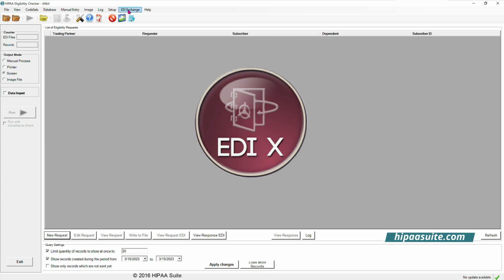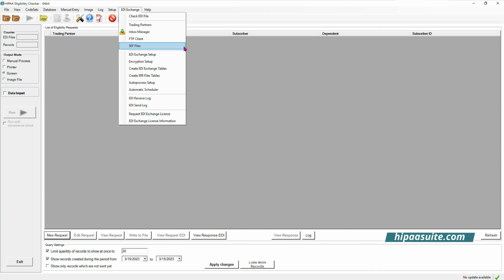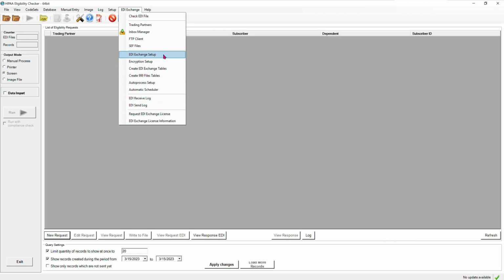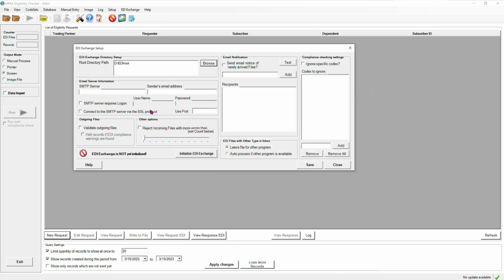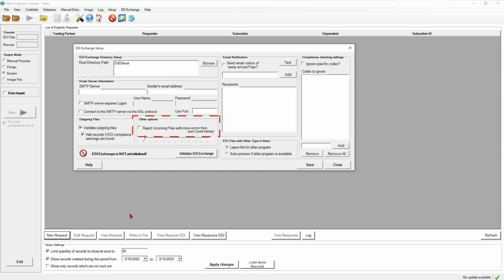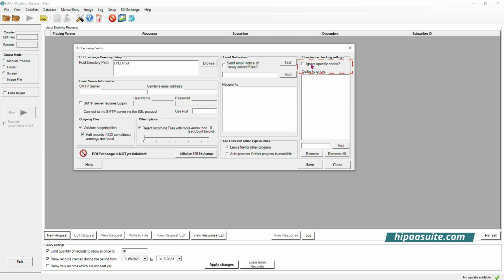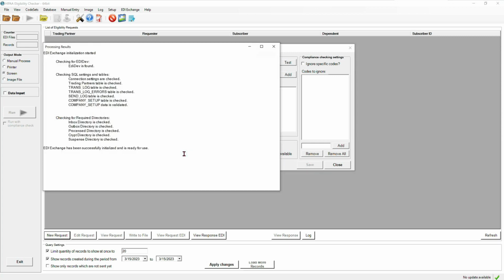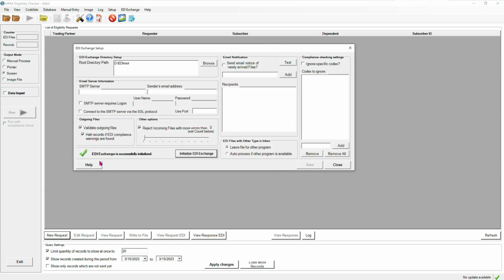HIPAA EDI Exchange - Functions and Setup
This tutorial will explain the EDI Exchange functions and setup. The EDI Exchange module is needed for the exchange of EDI files with trading partners.
 * Chapters*
00:00-00:20   Introduction
00:21-01:04  EDI Exchange Overview
01:05-02:37  EDI Exchange Setup
02:38-03:11  EDI Exchange Initialization